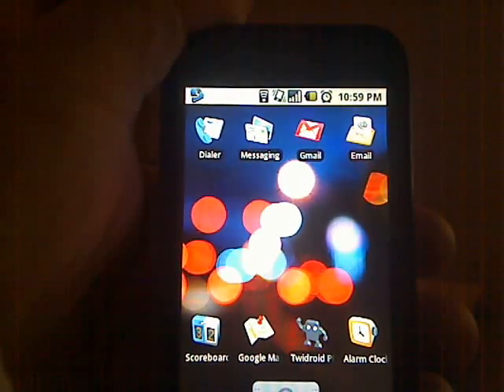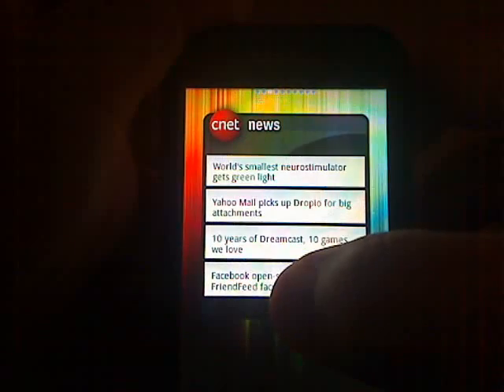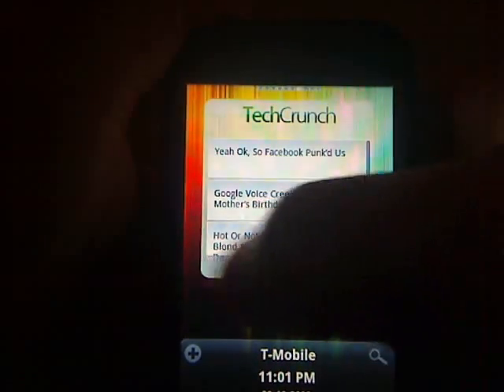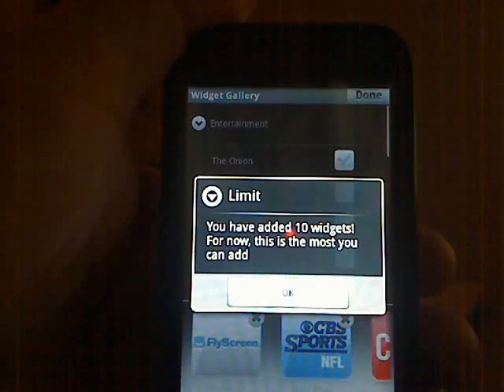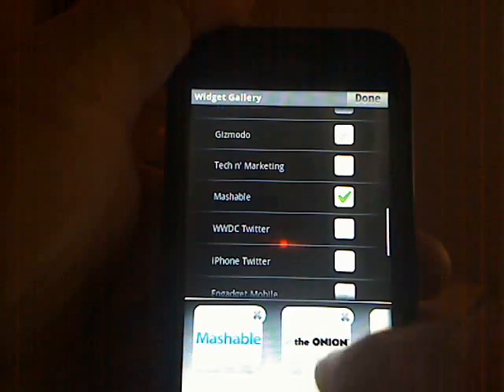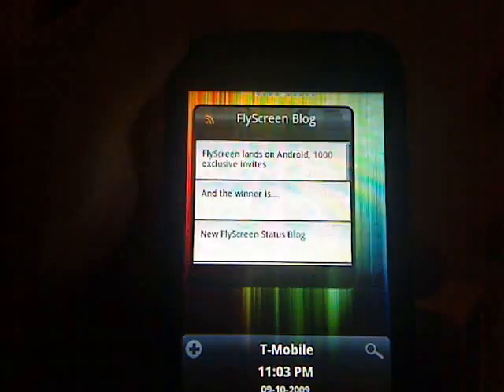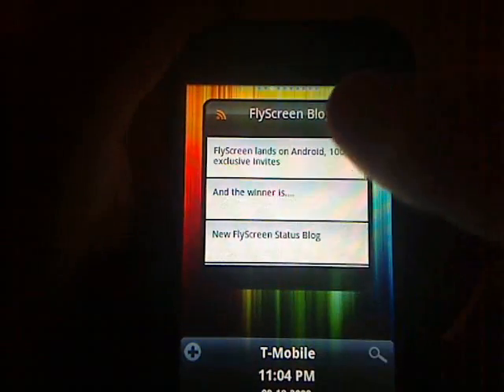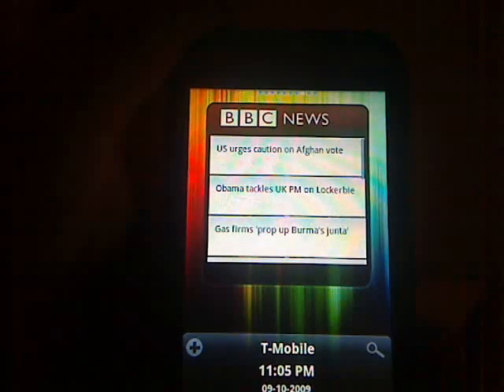A Quick Look at Flyscreen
Scott Webster of AndroidGuys spends a few minutes going over Flyscreen for Android.  The new app is currently in beta but will be available before long.